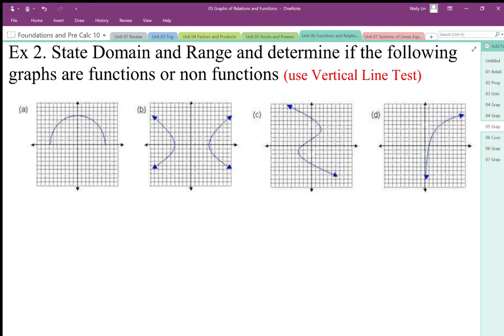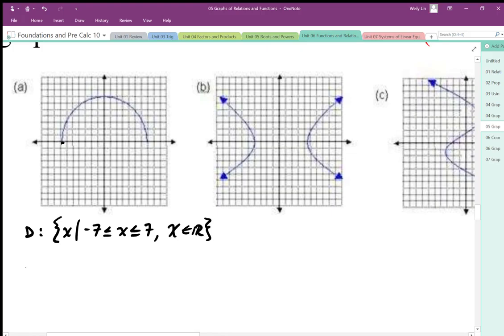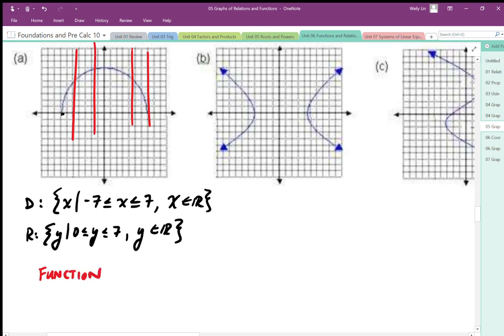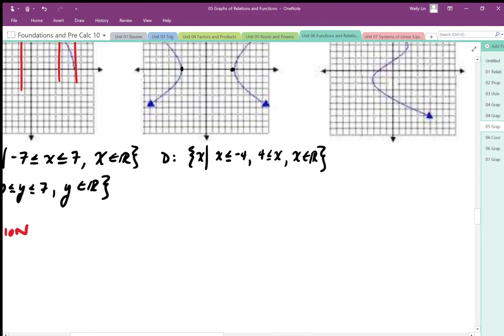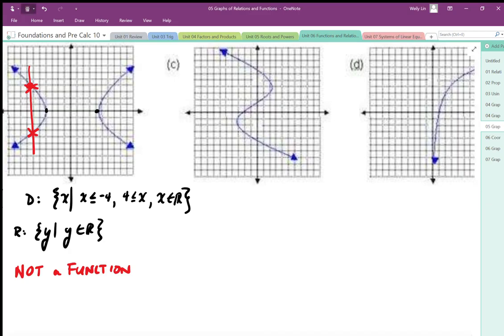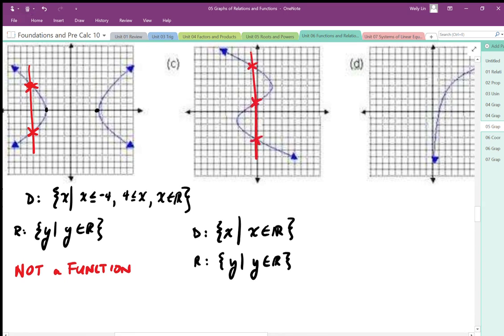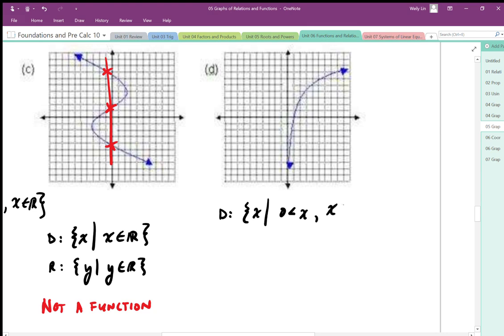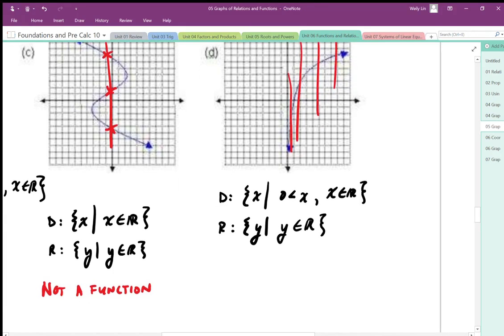05 Graphs of Relations and Functions Part3